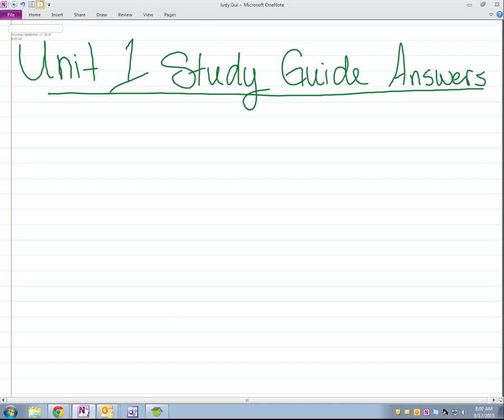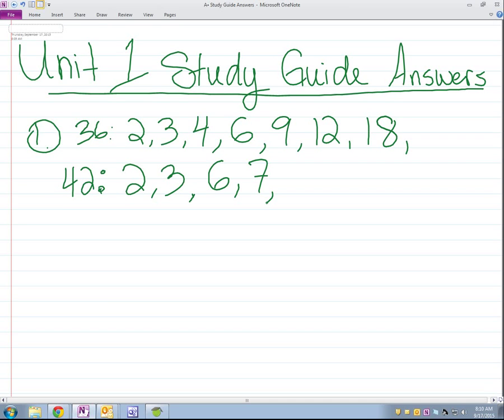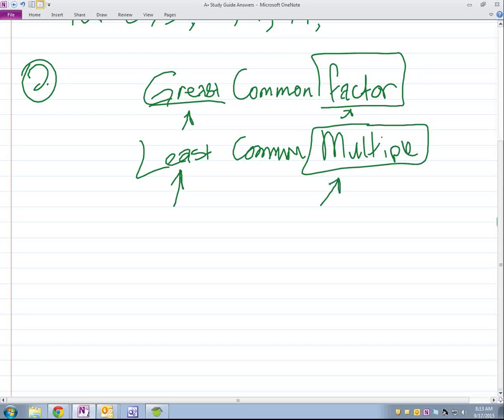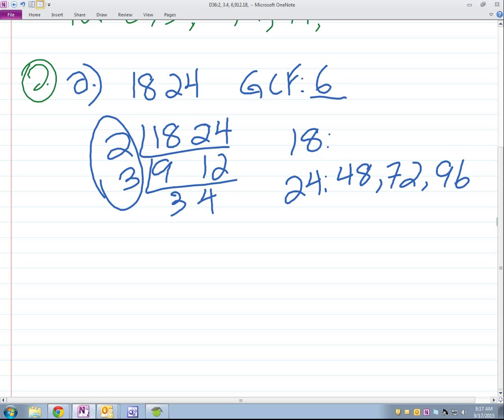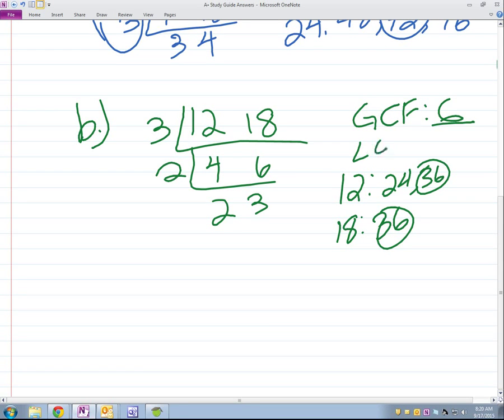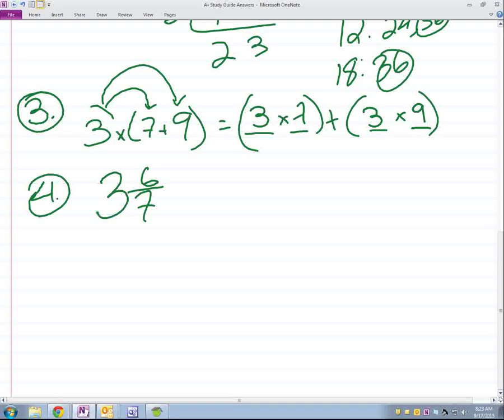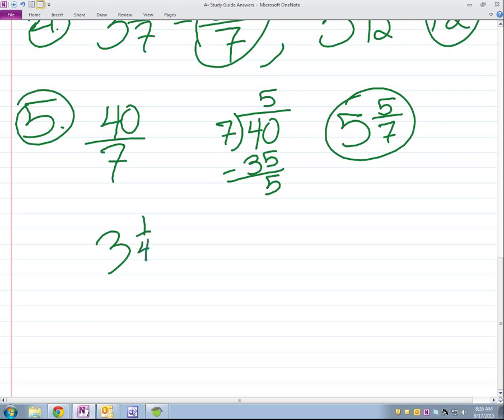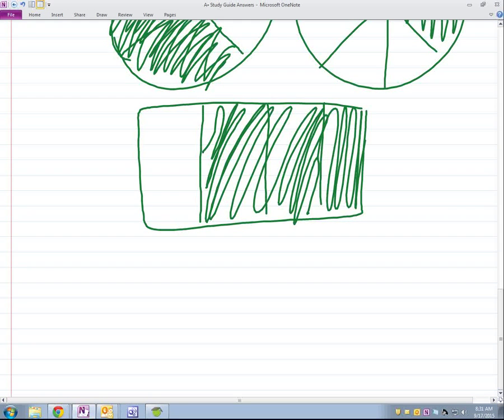Unit 1 Test 1 Study Guide Answers Page 1